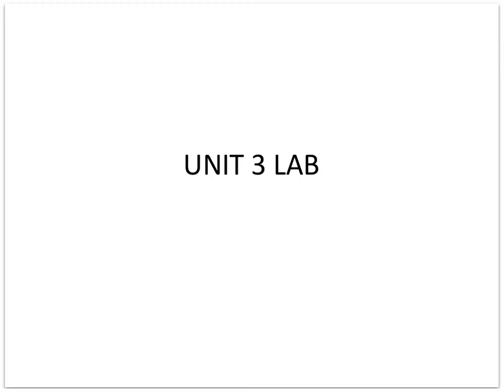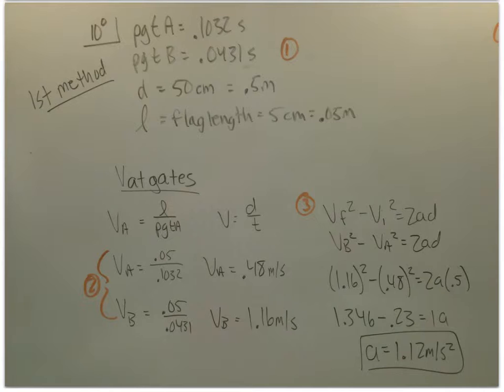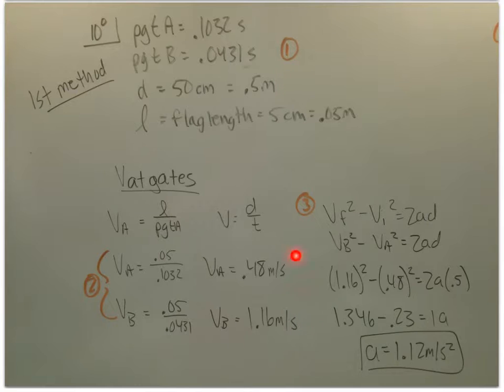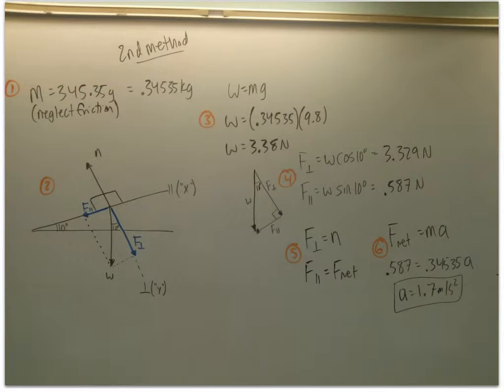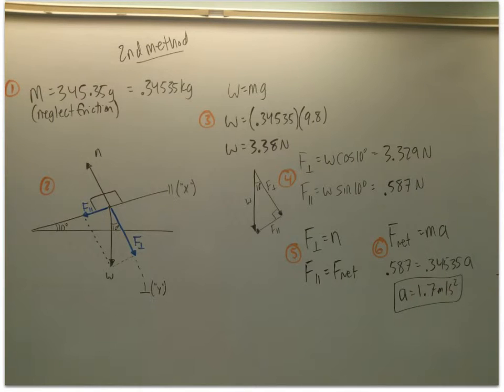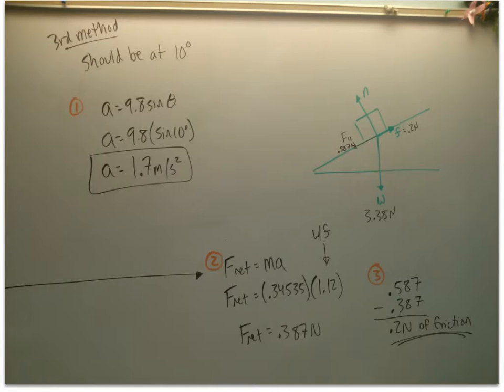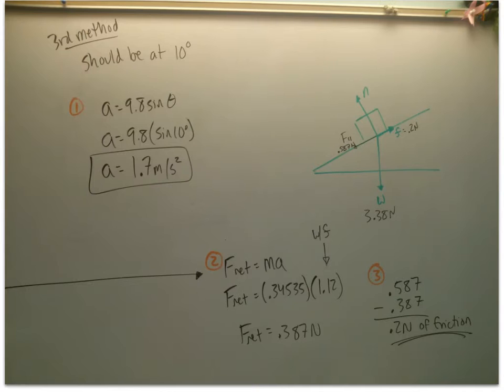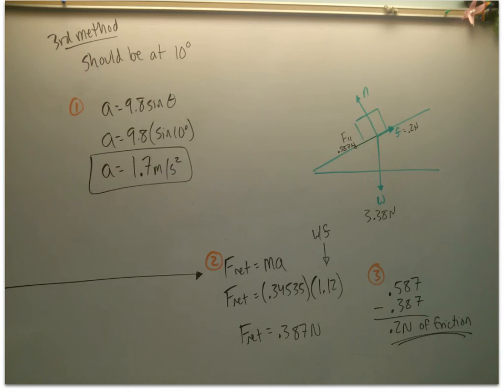Unit 3 Lab